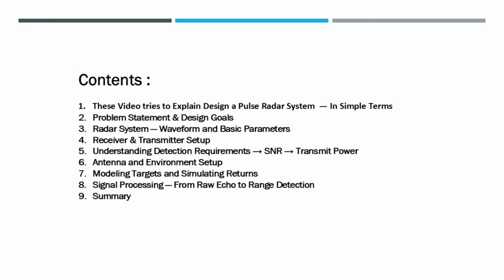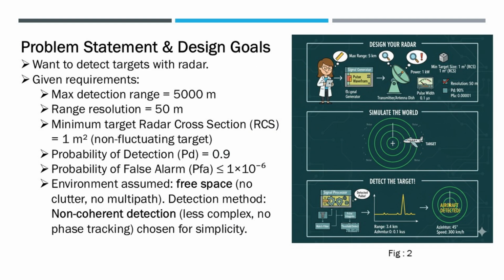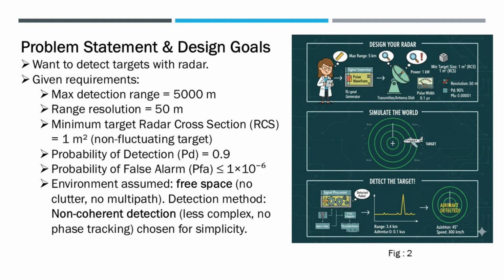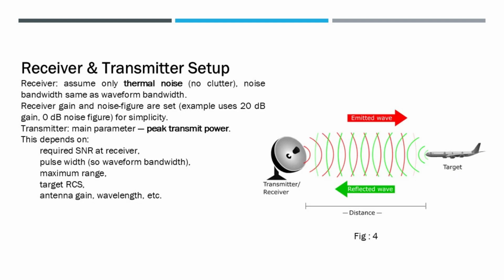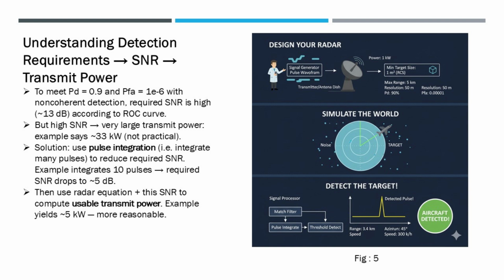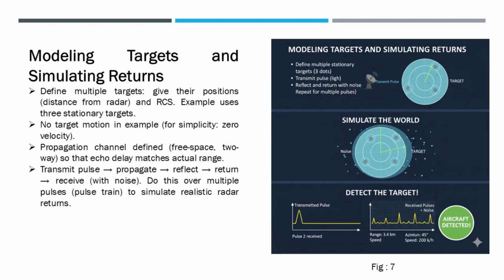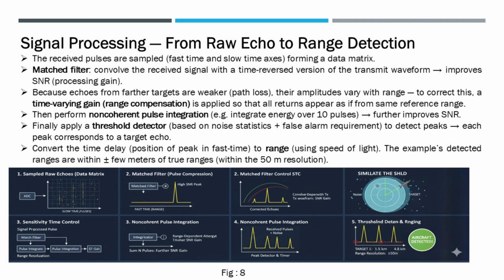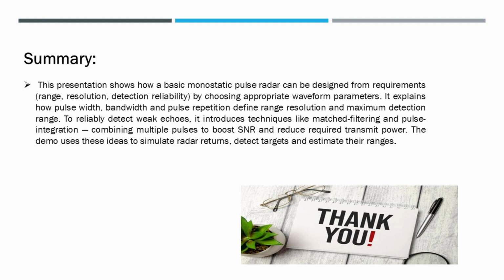Basic Pulse Radar Explanation for Simulate, Detect & Estimate Target Range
Sourced from the MathWorks website — this example comes from the Radar & EW Systems section.